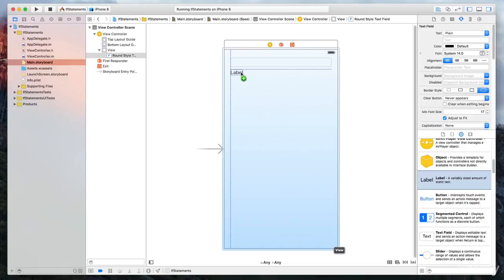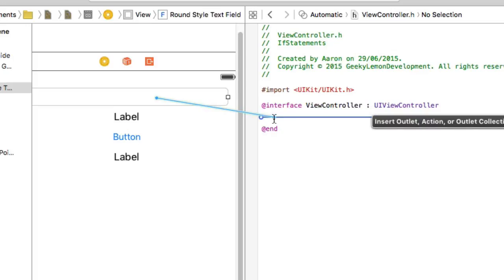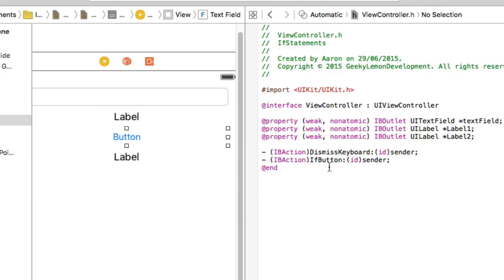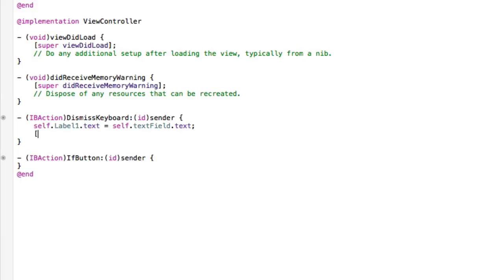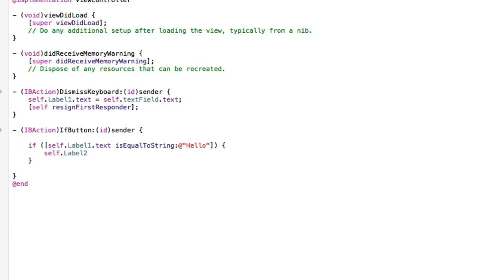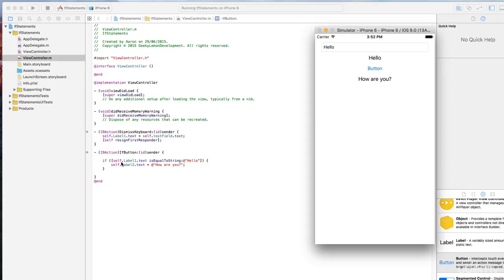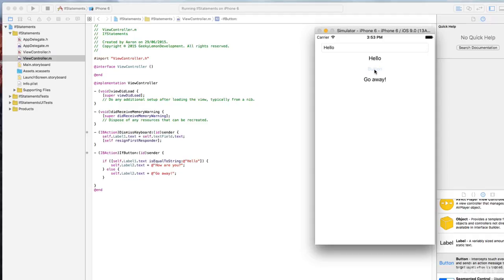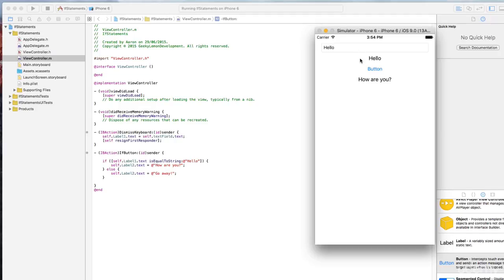21 Using If Statements